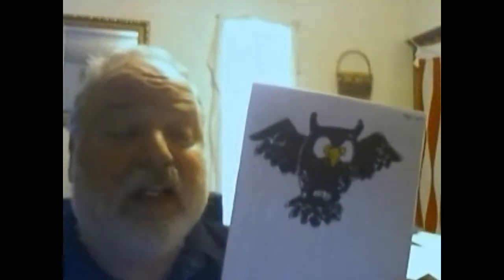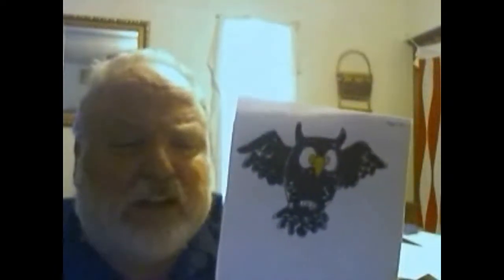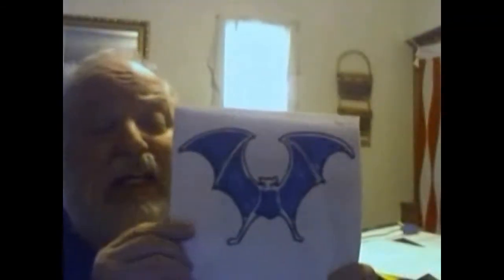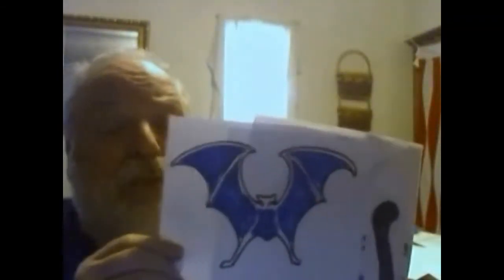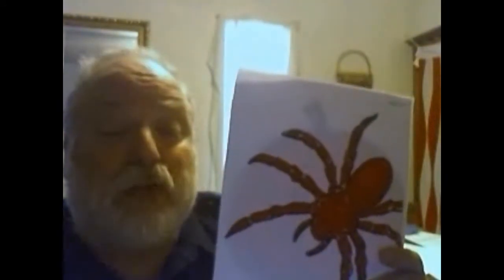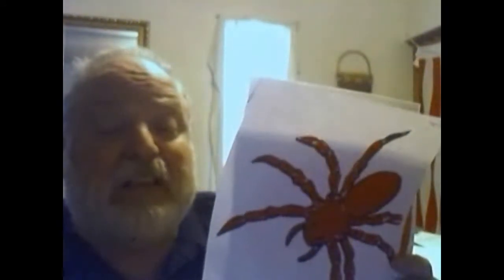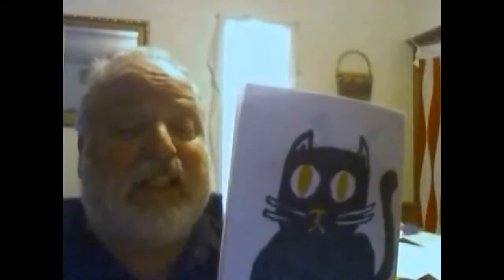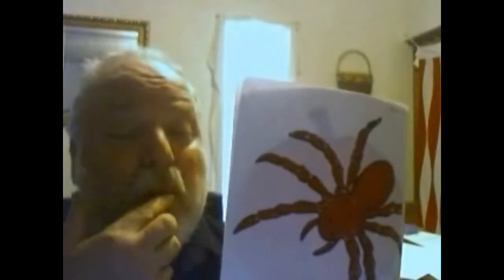halloween colors and objects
Halloween colors and objects to learn in the fall. Preschool and special education age group. 2007 Learning Disabilities Teacher of the Year State of Indiana